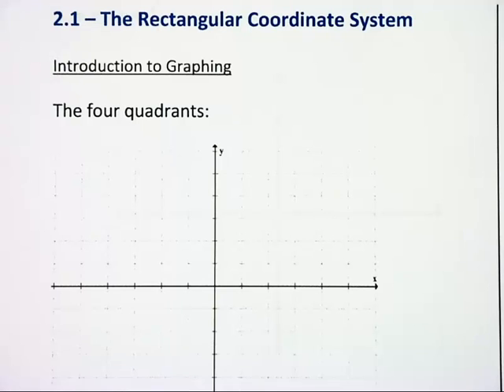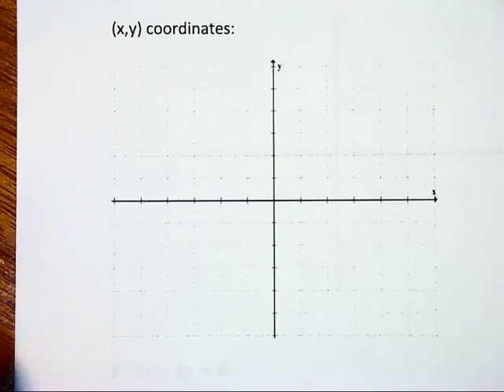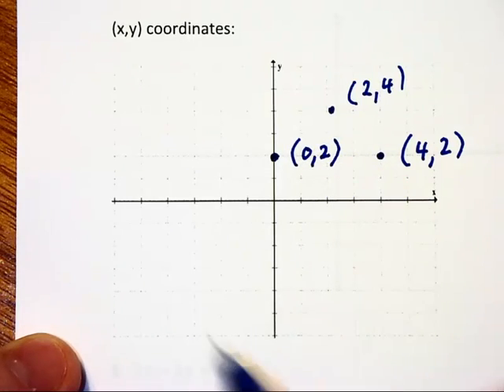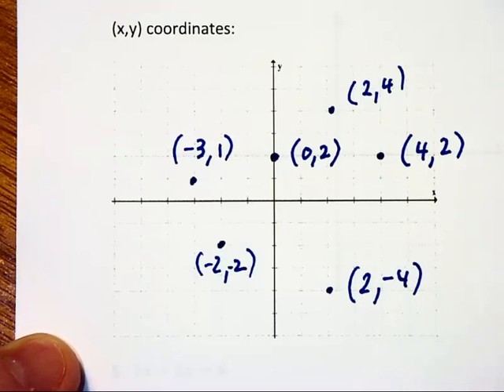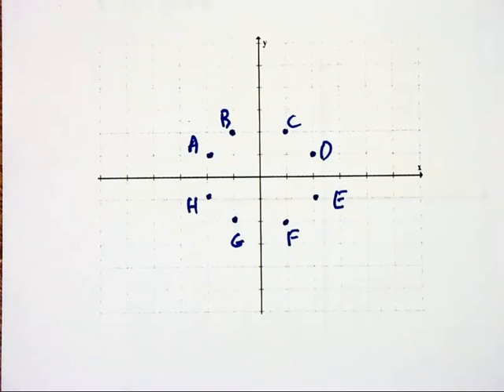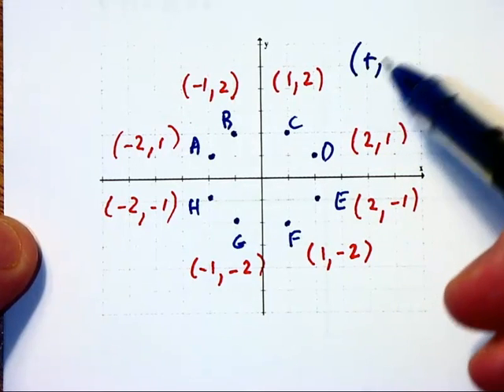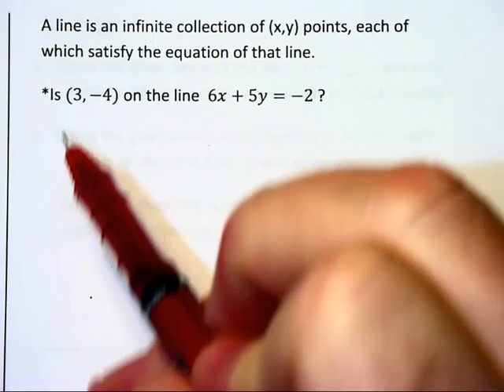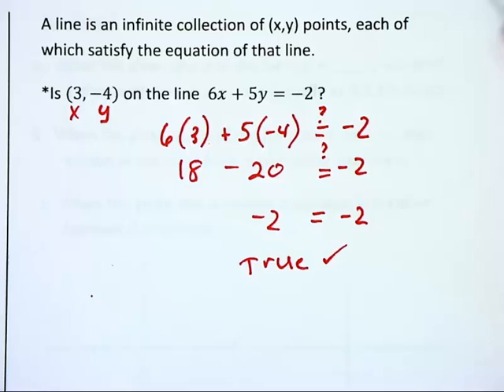2.1a - The Rectangular Coordinate System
This video covers plotting points and definitions of the quadrants.